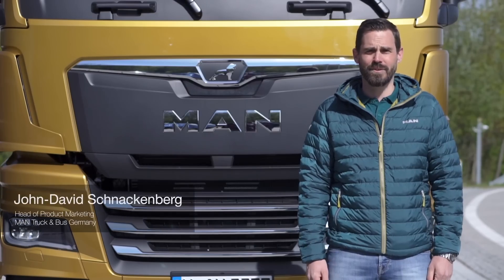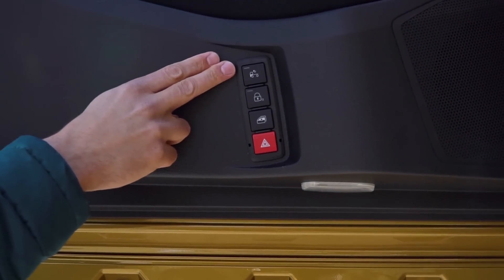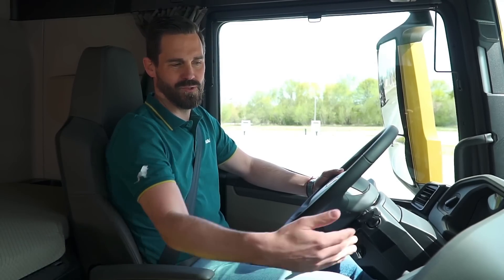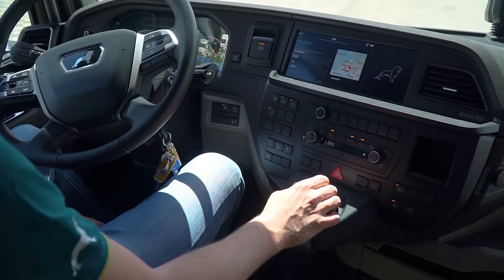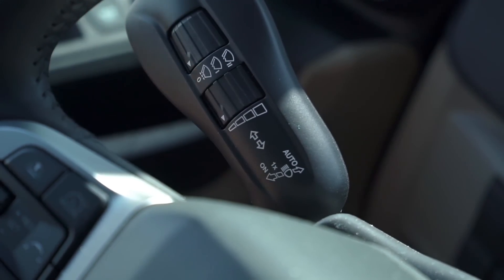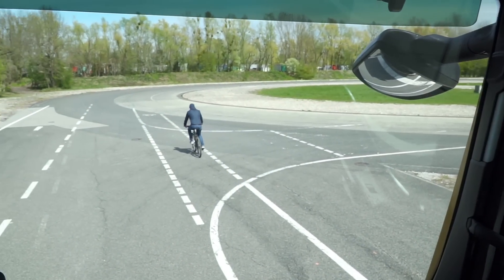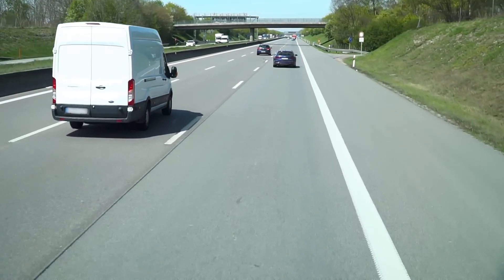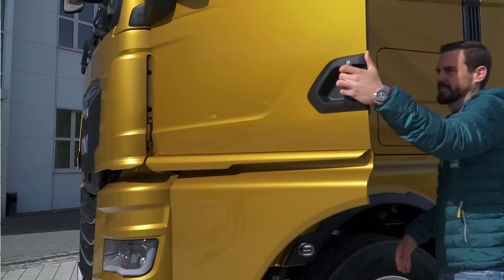MAN TGX Test Drive SimplyMyTruck | MAN Truck & Bus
Our MAN expert, John David Schnackenberg, Head of Product Marketing, takes the new MAN TGX for a spin. Watch to learn the details of what makes this MAN Truck Generation stand out.